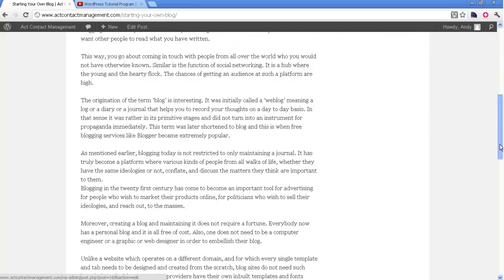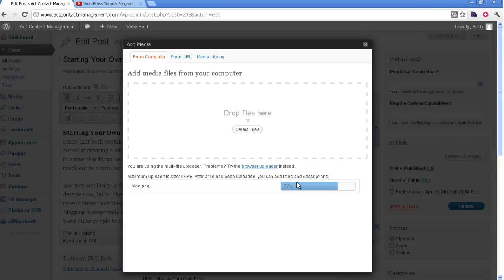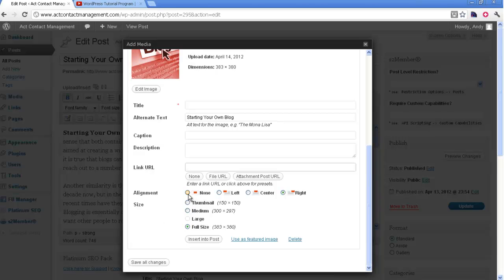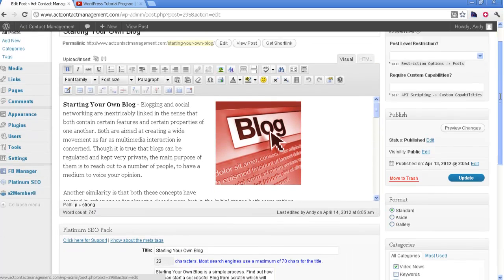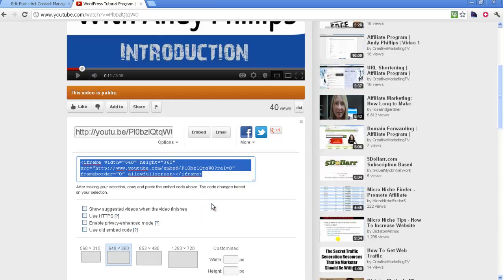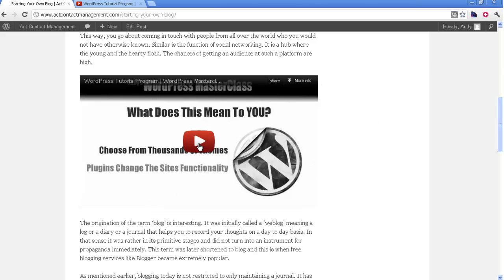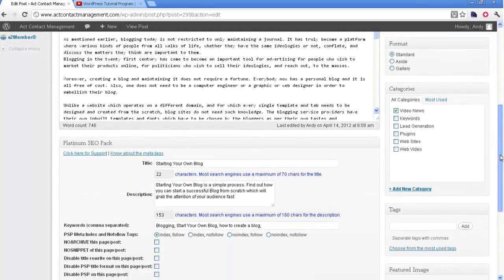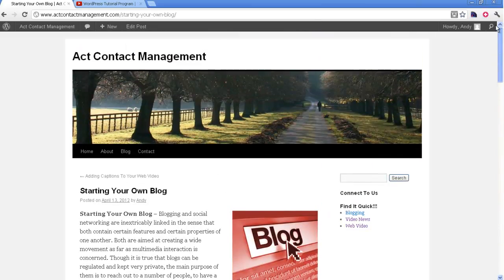How To Create A Blog Post -- Part 2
The ability to write and publish blogs is essential for your on-line presence. In these tutorial videos Andy Phillips from Digital Cascade shows how to publish a professional looking Blog from scratch.